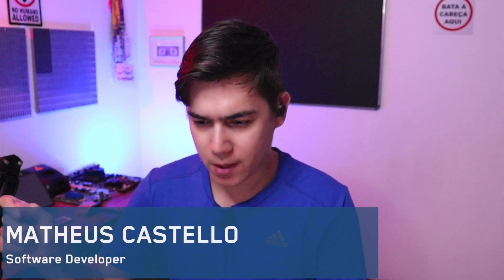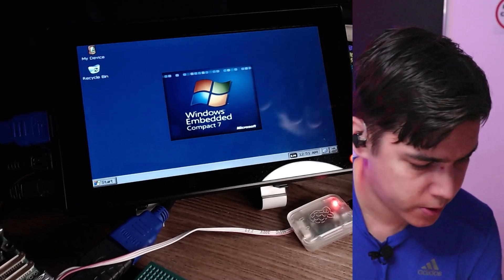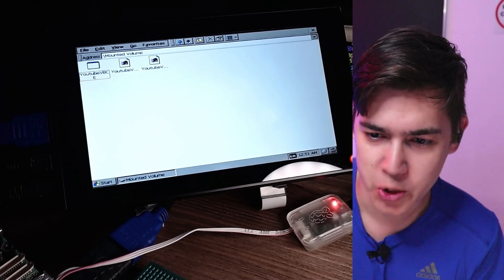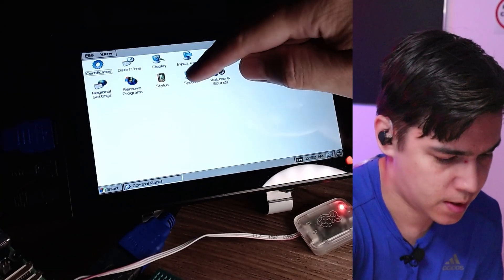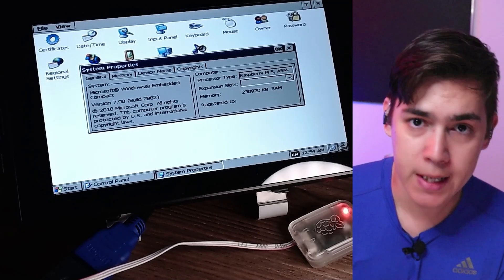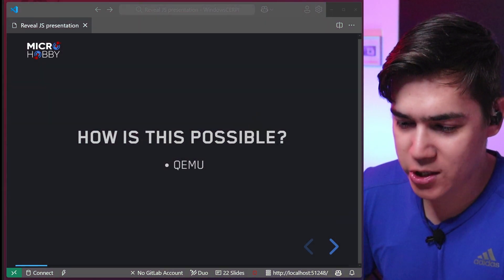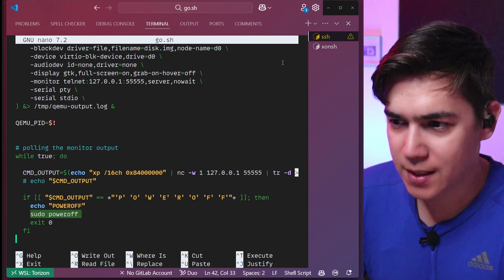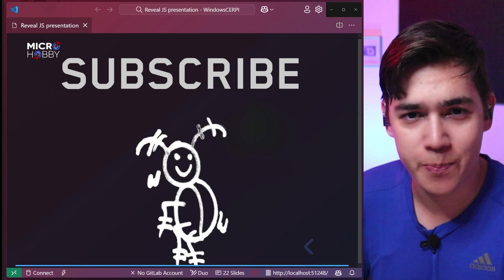Running Windows CE on Raspberry Pi 5 🤪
tags: raspberry pi 5 qemu windows ce compact edition embedded platform builder board support package hardware abstraction layer hal oem visual basic serial uart emulation